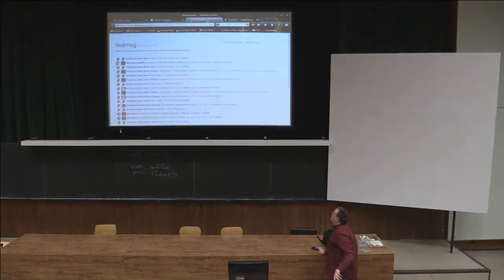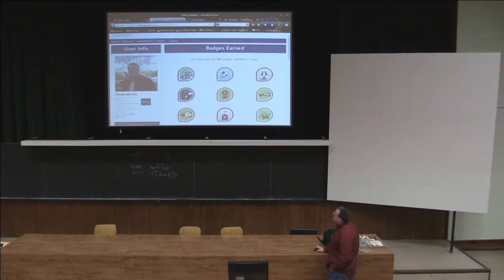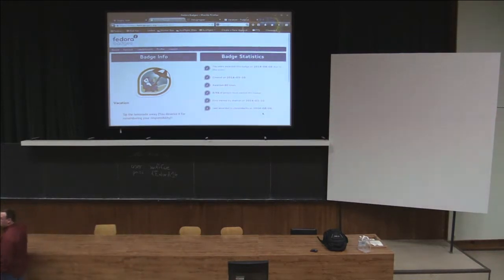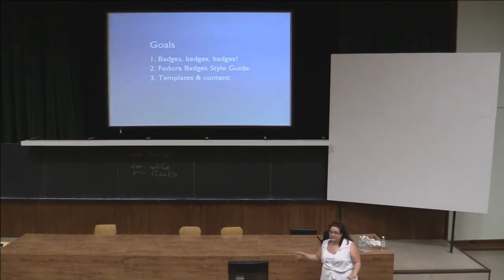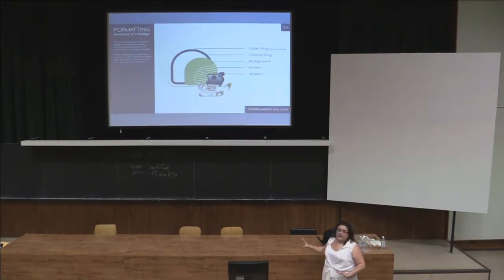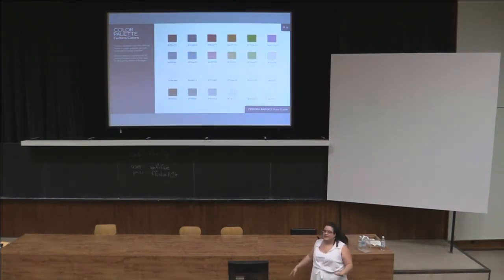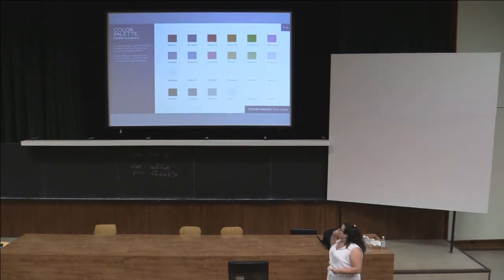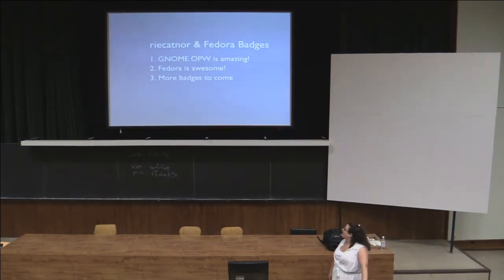"Fedora Badges & Badge Design" by M. Nordin & C. Roberts